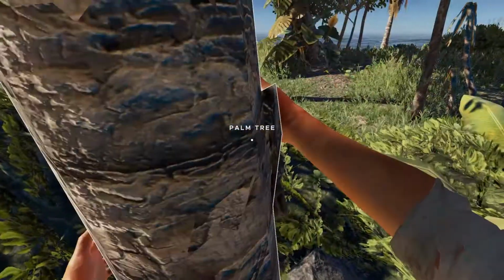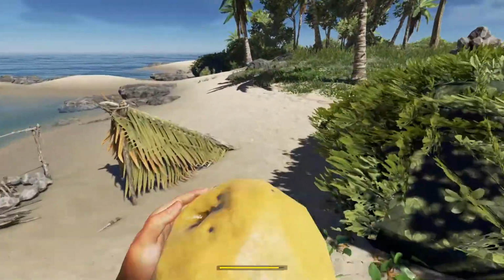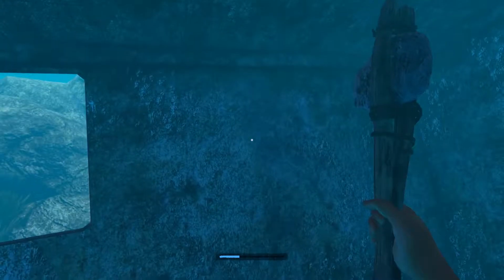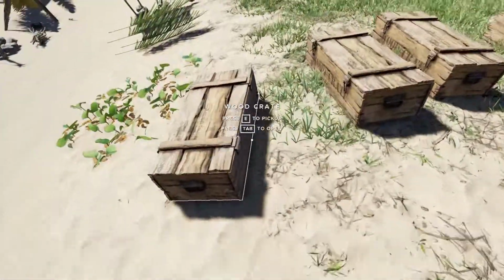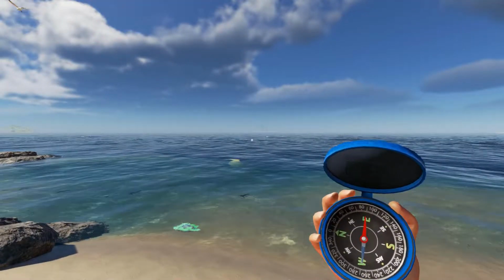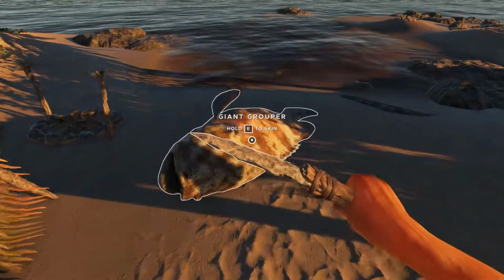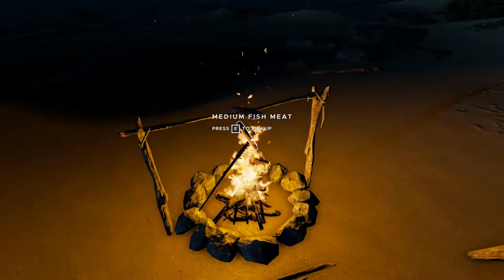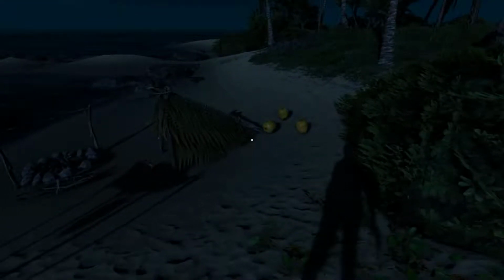Stranded Deep - Survive and Thrive ep. 02 - Hans Grouper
Welcome to Stranded Deep - Survive and Thrive where we attempt to, well... survive and thrive in Stranded Deep on Hard difficulty, with the ultimate goal of attaining a 100% sustainable lifestyle while remaining on the outside of the sharks.

Outro music - "Urban Hermit" by Joe Cool and the Ghoul School, used with permission.